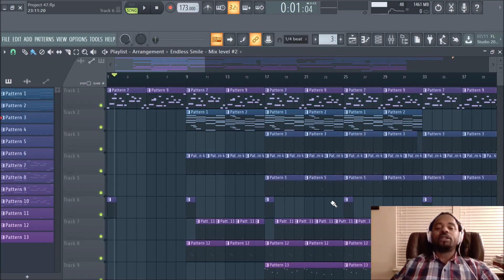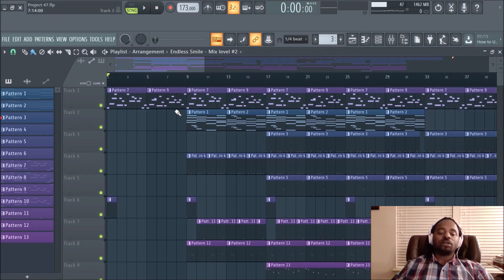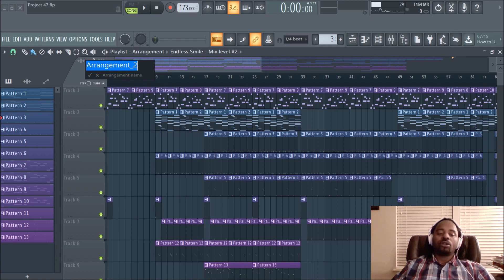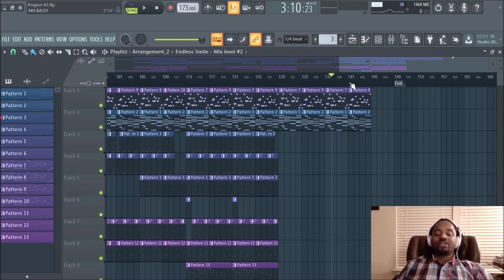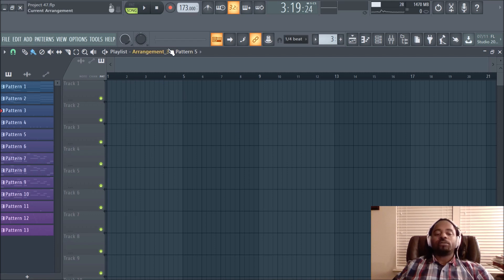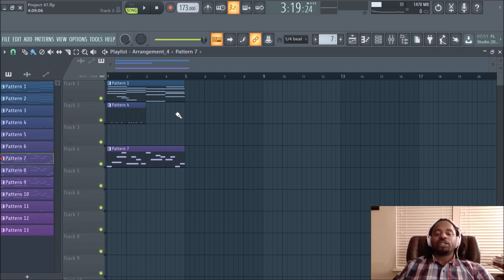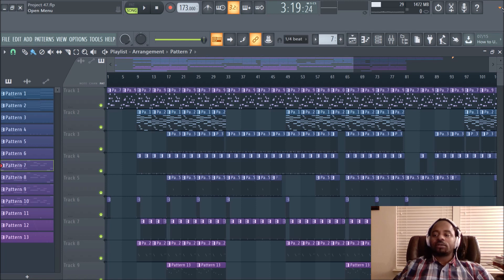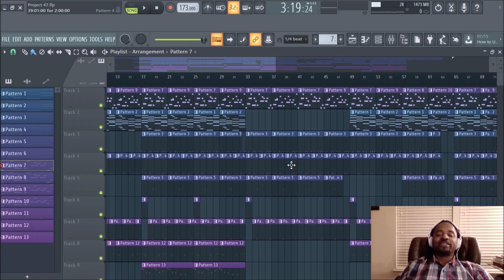FL Studio Tutorial: Using the Arrangement Feature in FL Studio 20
Producer: @Dj Phanatic

Download the Domination Drum Pack (1,550 Drum sounds) for discount

Fl Studio producer
Fl studio 12
Fl Studio